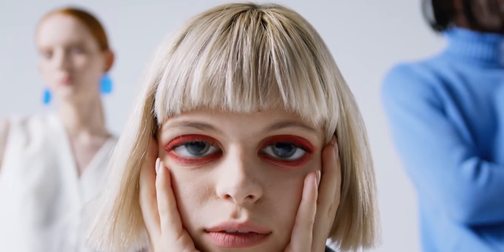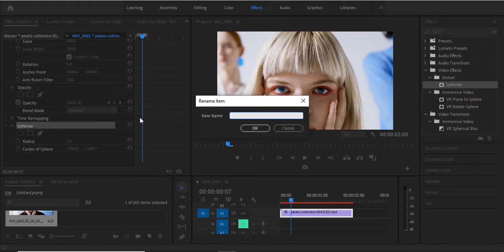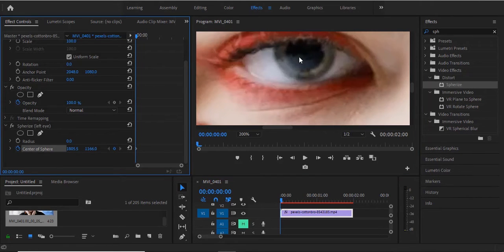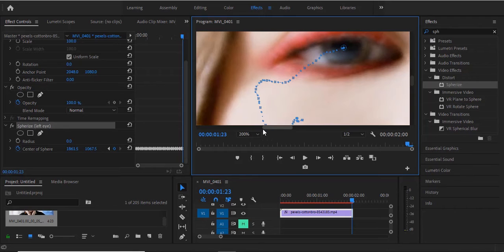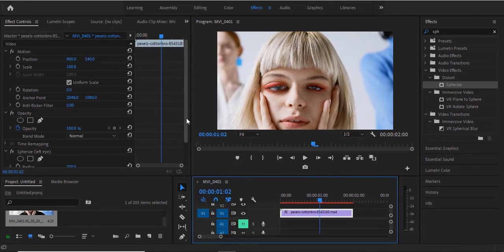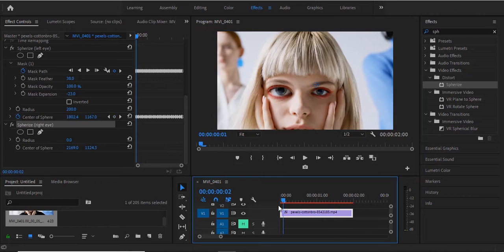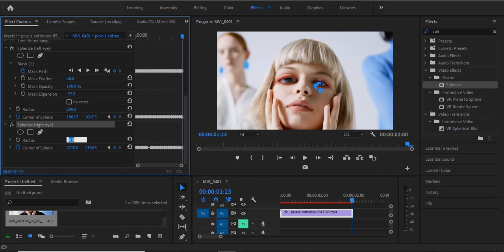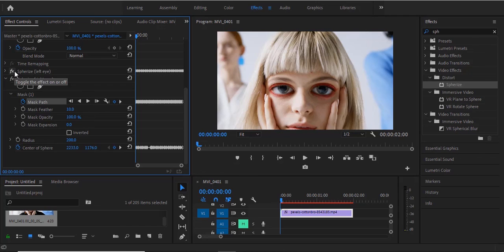How To create The Big Eye Effect In Premiere Pro cc - Tutorial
. to create this, move to the effects library and search for spherize  and drag it unto your video clip. and move to the effects control panel and select the spherize effect and you will see a center of sphere appear on your program monitor  right there when you have a clip selected. move this center of sphere to the eye you want to enlarge and move the played to the first frame of the video.

now you need to zoom in, add keyframes to the center of sphere under spherize and begin to manually track the eye movement with the center of sphere in your program monitor. upon completion set the eye radius to 200

lastly to remove the sharp edges create an elipse mask around the eyes, increase the feather value and reduce expansion. and that is How i create The Big Eye Effect using the spherize effect In Premiere Pro cc

but how do you do eye effect in Premiere Pro ? drop your feedback in the comment section

chapters
00:00 intro
00:13 big eyes
04:25 outro